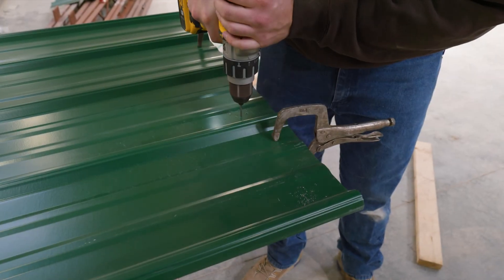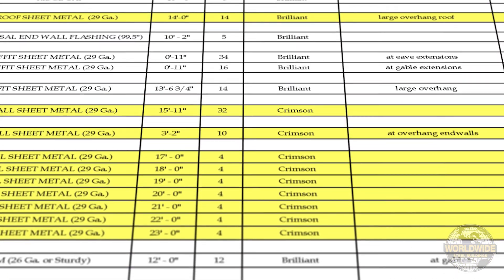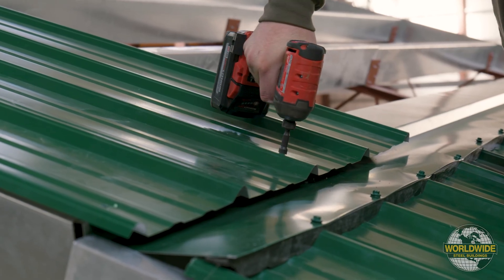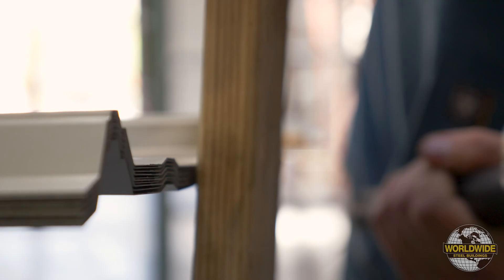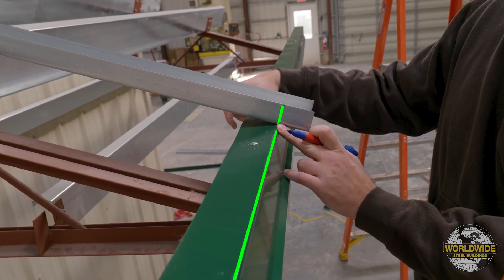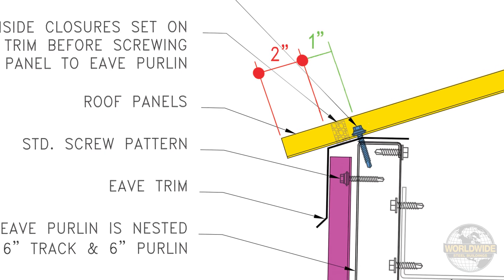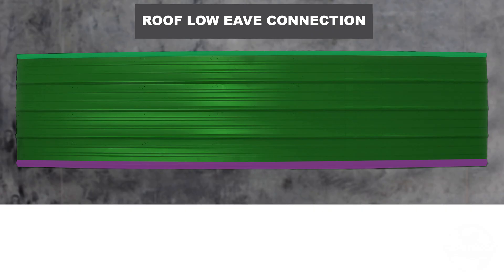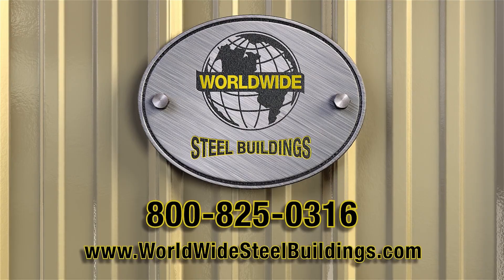Roof Panel Stack Drilling - How To DIY Steel Building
Welcome to another Worldwide Steel Buildings training video!

In this step-by-step tutorial, we'll show you how to efficiently stack drill PBR panels for your steel building construction project. Stack drilling is a time-saving technique that ensures precision and eliminates the headaches of misaligned holes during your wall panel installation.

Whether you're working on a barndominium DIY project, a DIY steel building, or any steel building construction, this video will guide you through the stack drilling process, helping you easily achieve professional results. Don’t miss out on these tips to enhance your barndominium or steel building project!

At Worldwide Steel Buildings, we believe in putting the power of creation into your hands. Our steel building kits have been meticulously designed with the do-it-yourselfer in mind, offering a seamless assembly process that empowers you to bring your vision to life, one bolt at a time.

When you choose Worldwide Steel Buildings, you choose more than just a DIY metal building kit – you choose a promise. A promise of exceptional quality, cost-effective solutions, and a warranty that reflects our confidence in every component.

Should you ever need assistance, our dedicated building specialists are just a call away, ready to provide the support you need to transform your prefab dream into a steel reality.

and are not meant to be all inclusive.  Industry accepted installation practices regarding all
areas not specifically discussed in this video should be followed.

Only experienced and knowledgeable installers familiar with accepted practices should be
used to assure a quality project.  All safety requirements, whether statutory, regulatory, or
customary, must always be adhered to during the installation of components supplied by
the manufacturer.

Knowledge of and adherence to OSHA and other local codes or laws is critical and is the
responsibility of the installer.